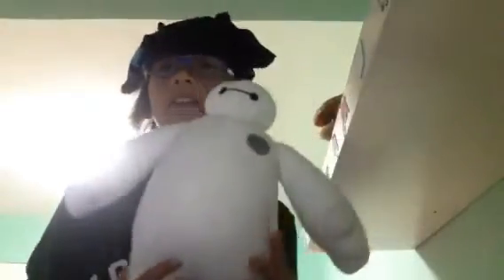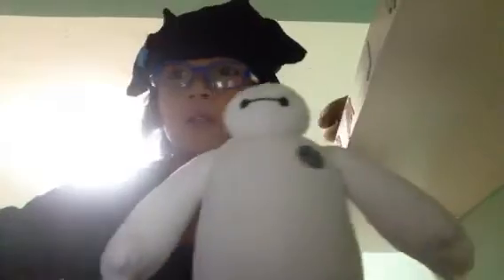Trystan Reviews Baymax Stuff Animal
Stuffed Animal Funy